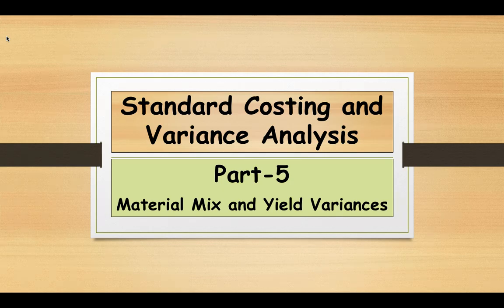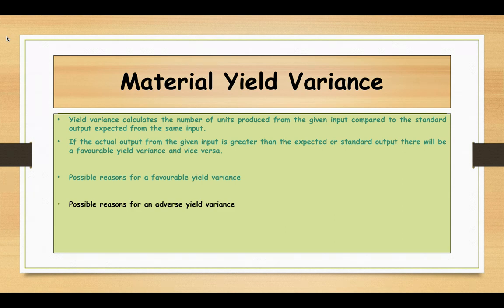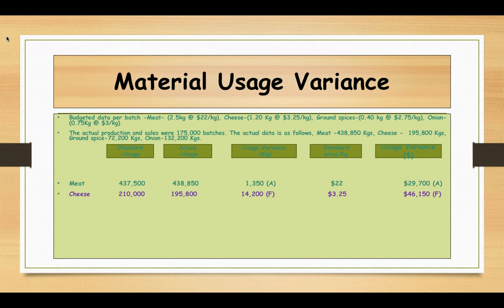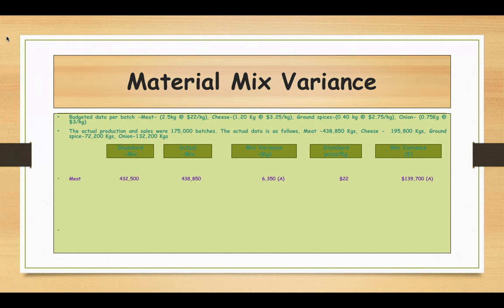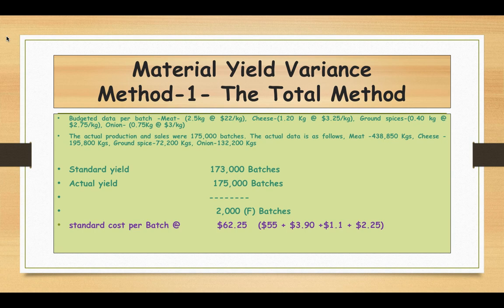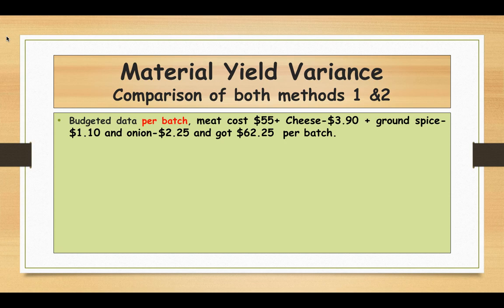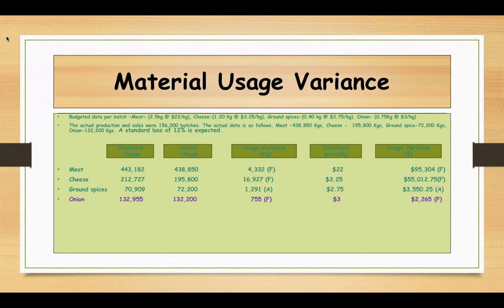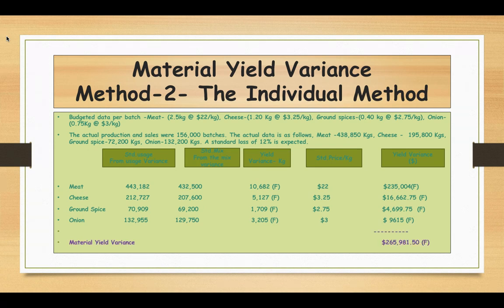Material Mix and Yield Variances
Material Yield Variance and Material Mix Variance
Also Material Yield Variance with loss